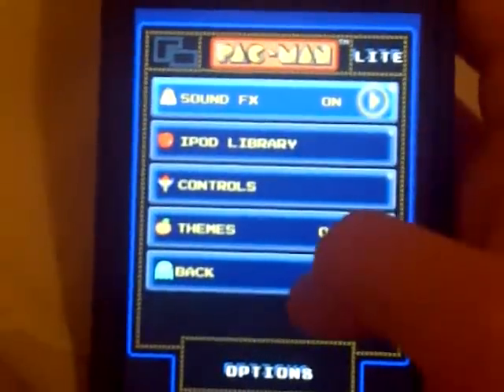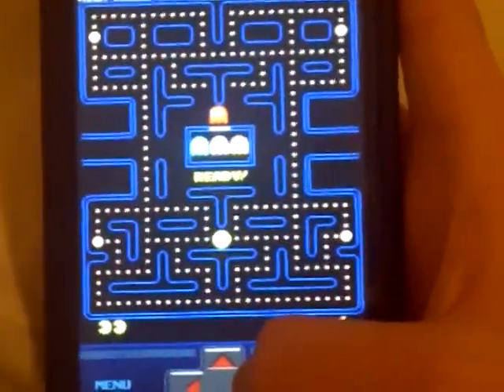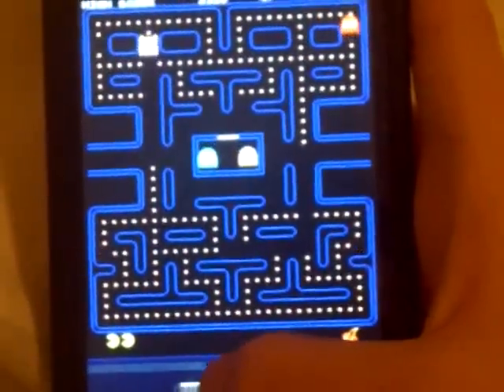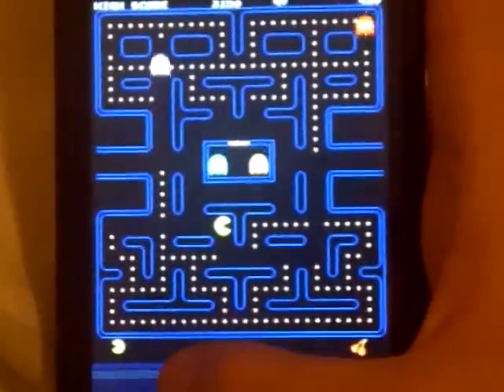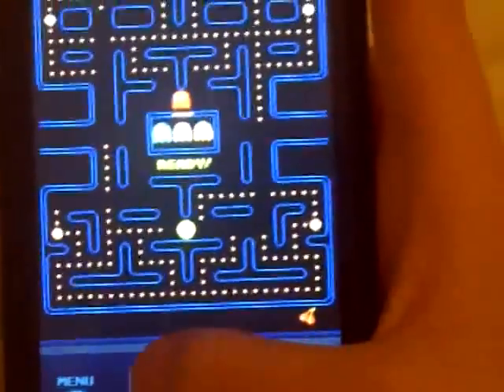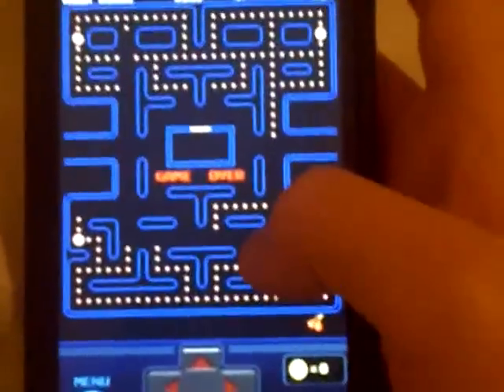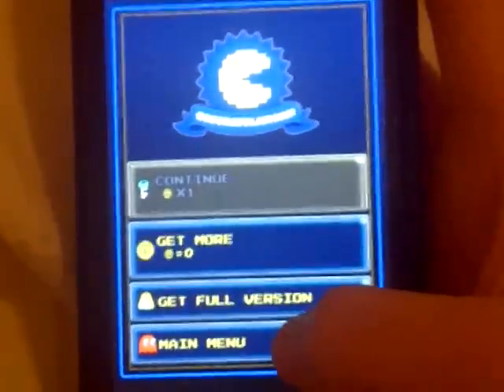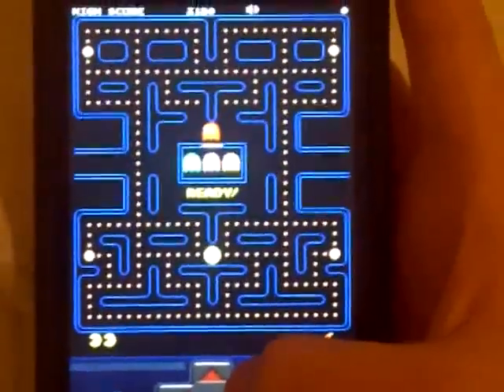pac man glitch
the glitch is if you have no tokens you can just reset to go to the menu and play again